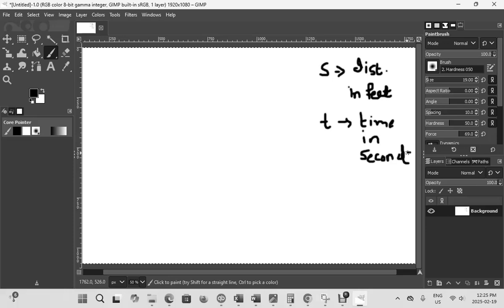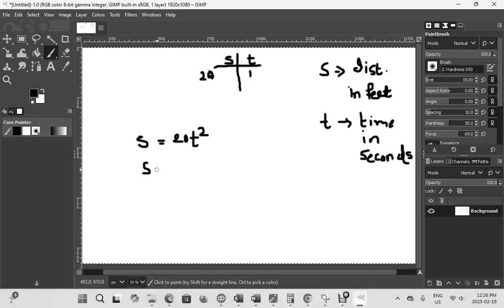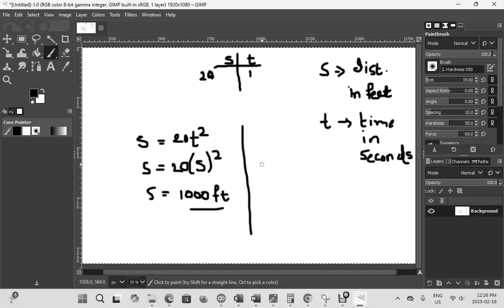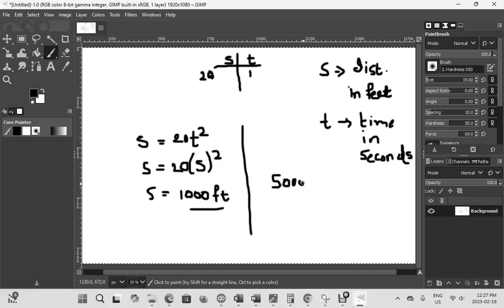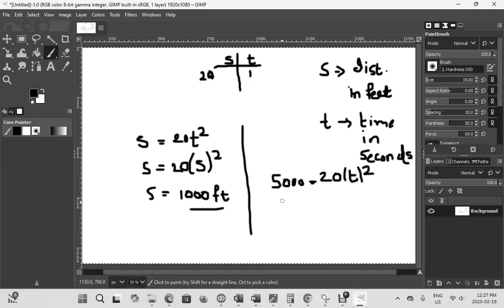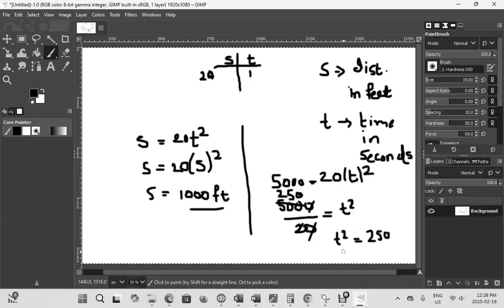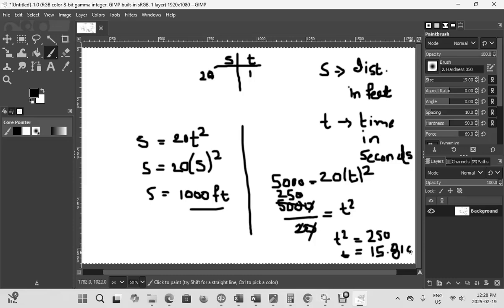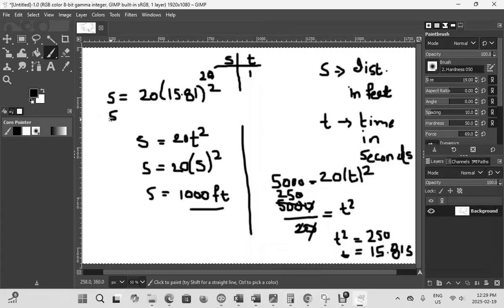Technical Mathematics: Functions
** 15.81 seconds rounds off to 16 seconds** Hence time will be 16 seconds (approx)